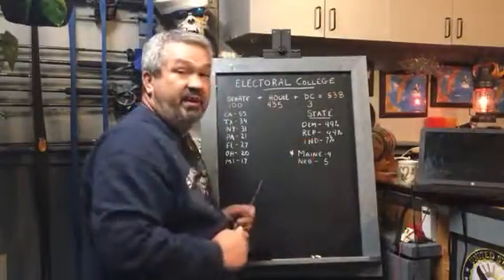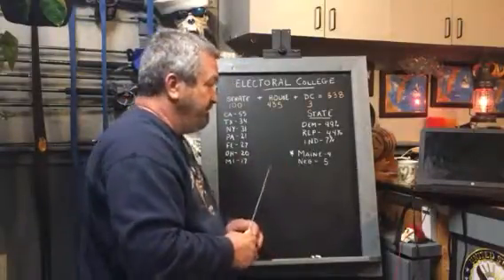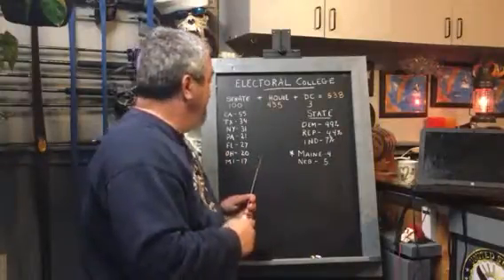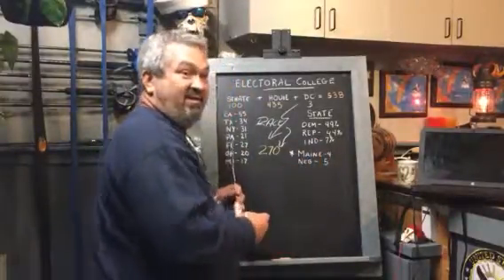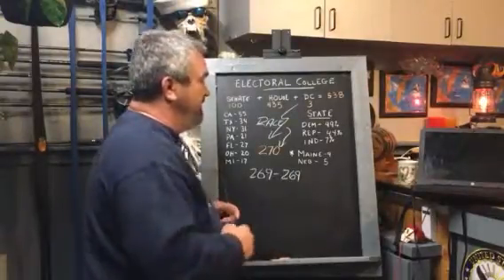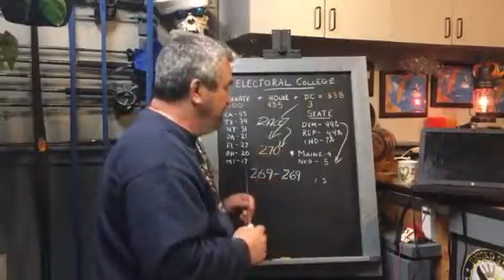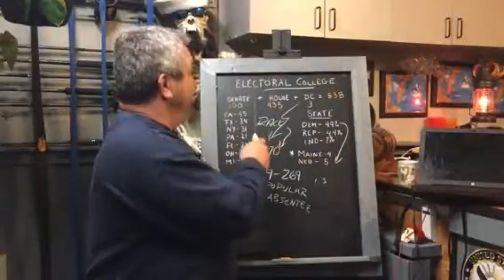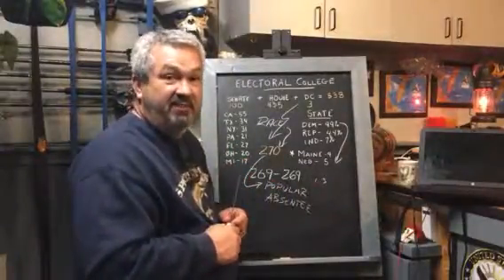Electoral College explanation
A brief explanation as to how the elect Torel college works.